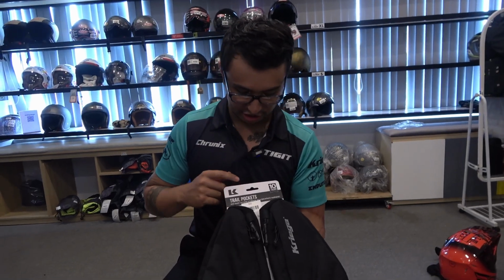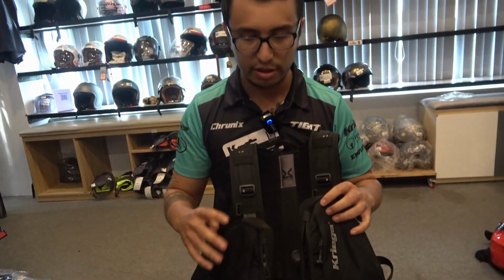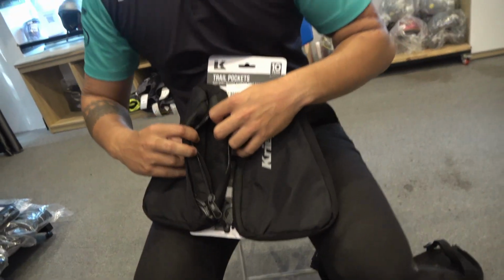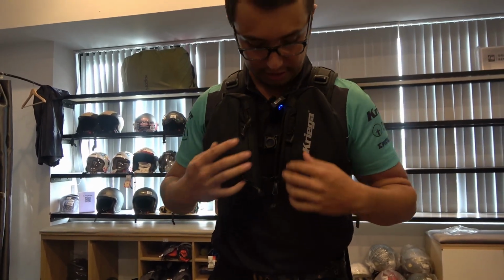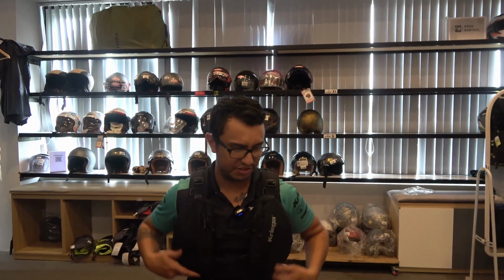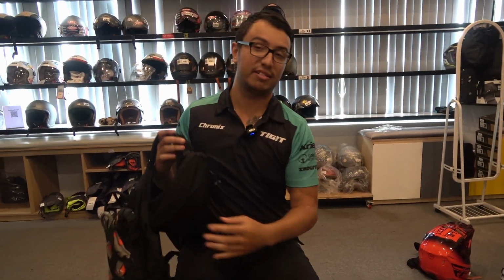Kriega Trail Pockets why we LOVE them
Chrunix Connar run us through all the functionality of the Kriega Trail pockets